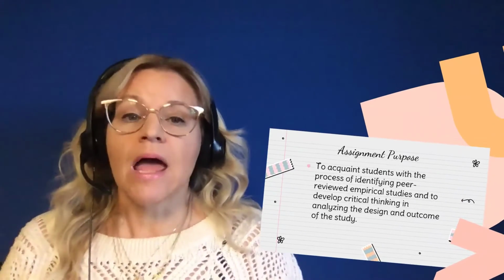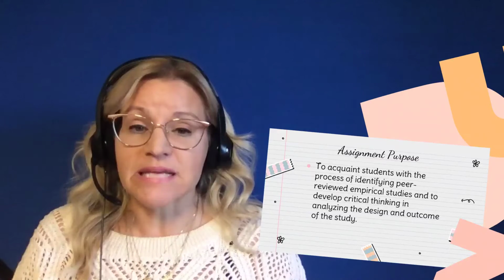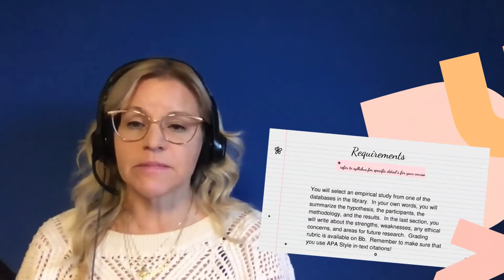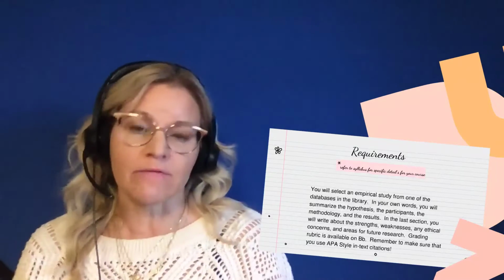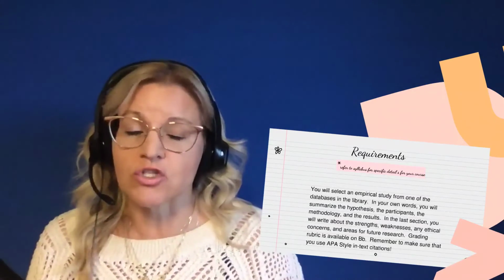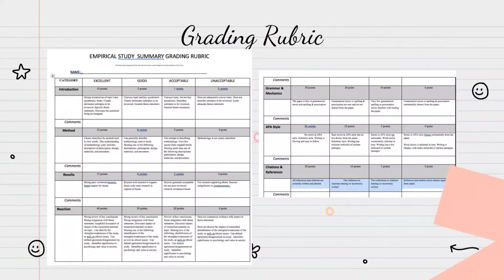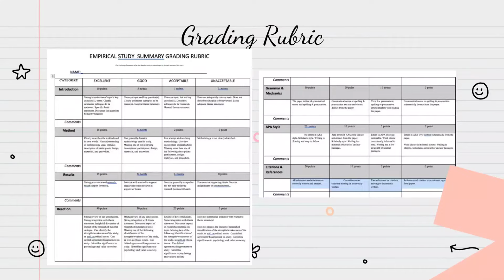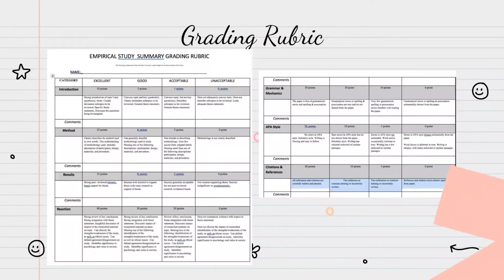Empirical Study Review Assignment Overview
In this video, I review the requirements and expectations of the empirical study review/critique assignment.